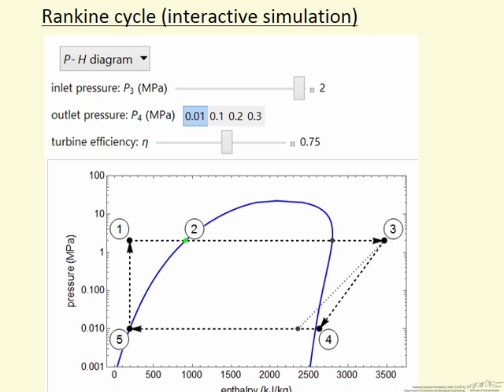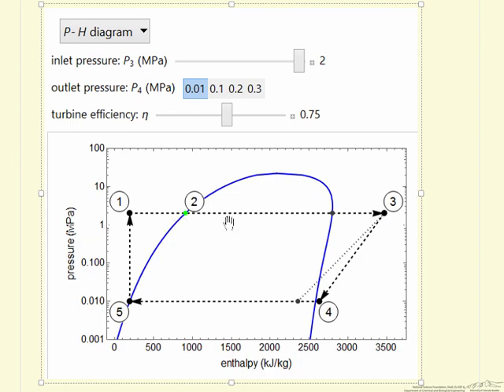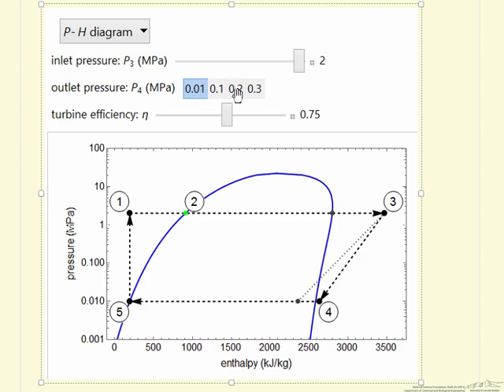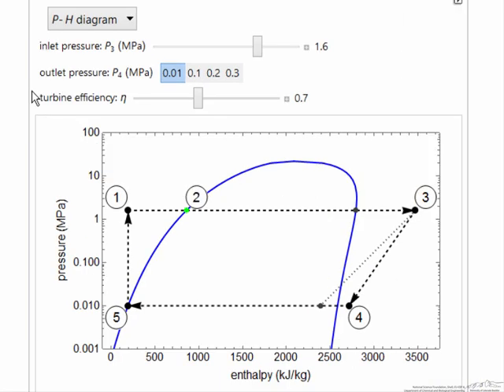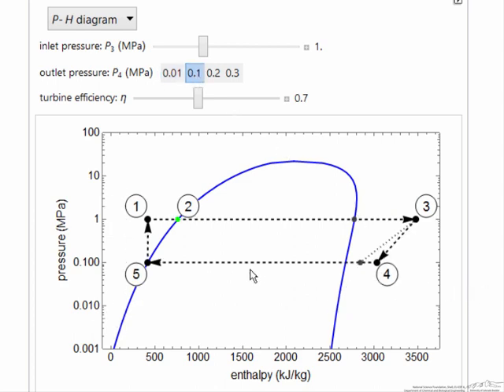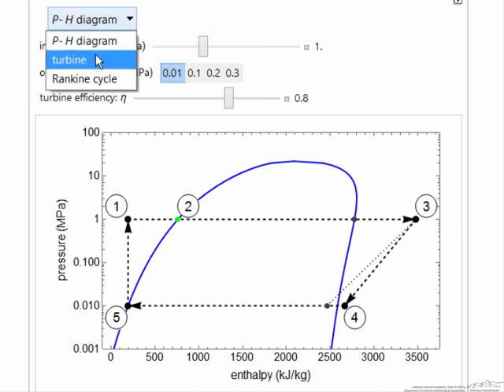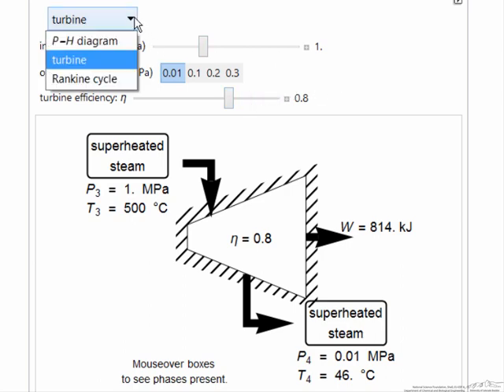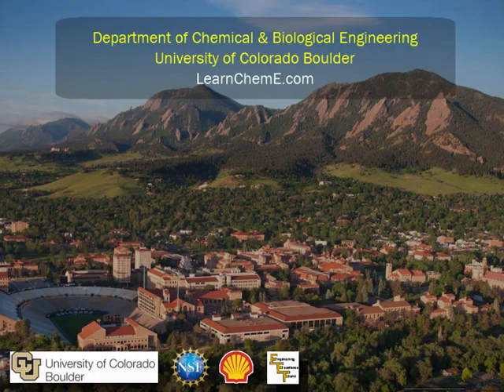Rankine Cycle (Interactive Simulation)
Organized by textbook Describes how to use an interactive simulation that demonstrates the behavior of a Rankine cycle. The simulation is located at
Made by faculty at the University of Colorado Boulder, Department of Chemical & Biological Engineering.